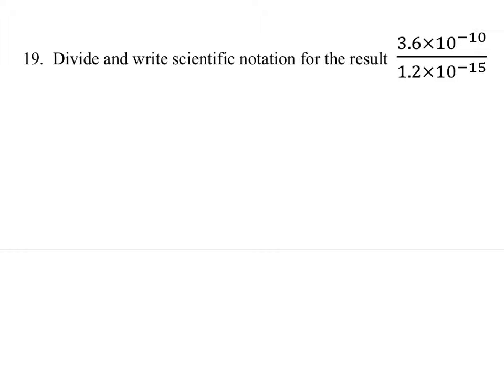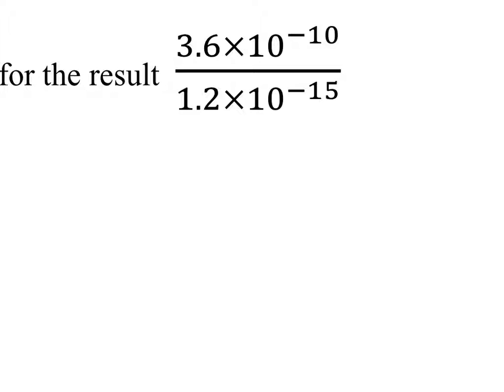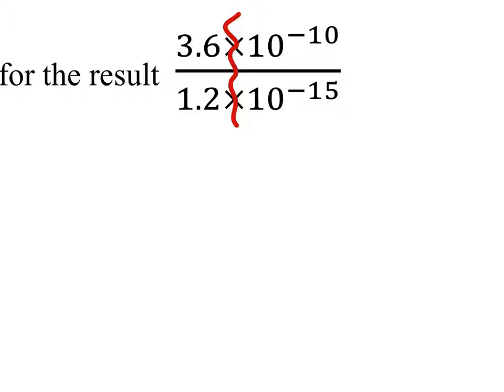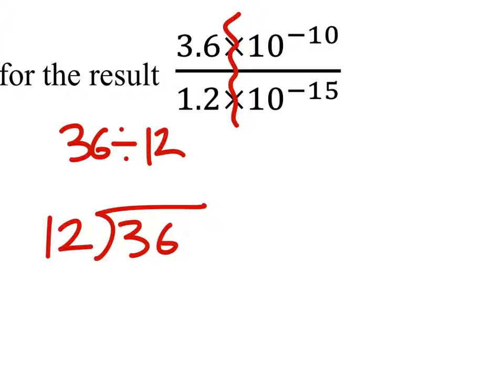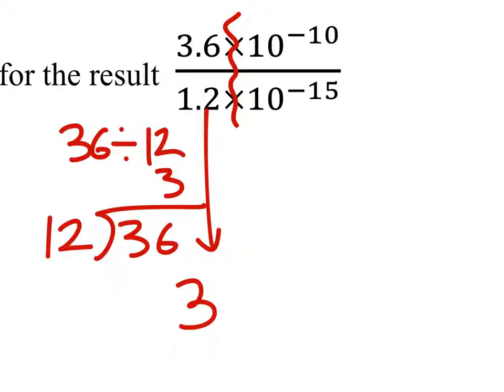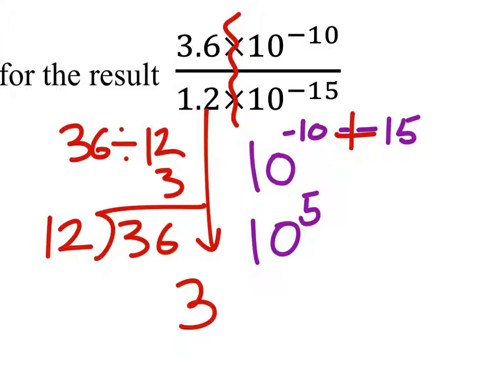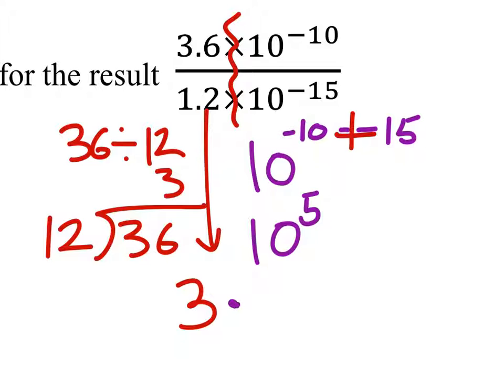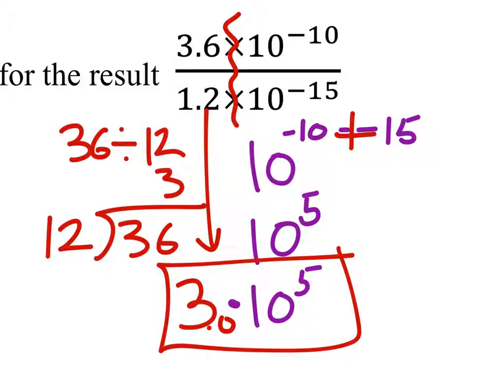Operations on Scientific Notation: Division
The problem:
 Divide and write scientific notation for the result  (3.6×〖10〗^(-10))/(1.2×〖10〗^(-15) )

The solution: 3 * 10^5